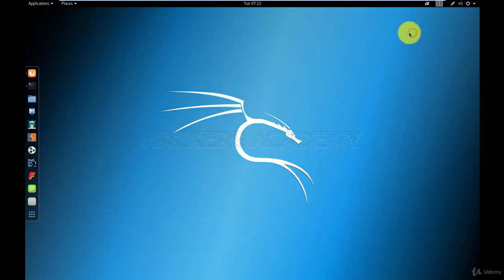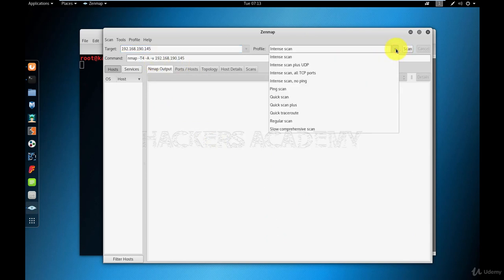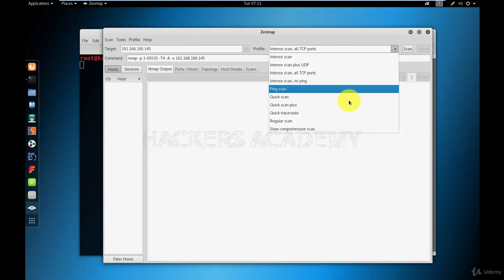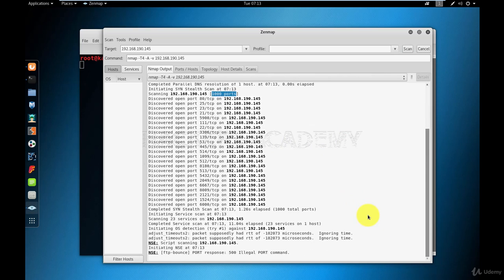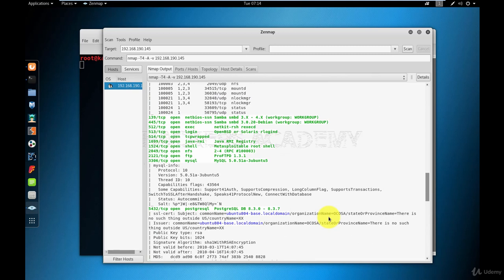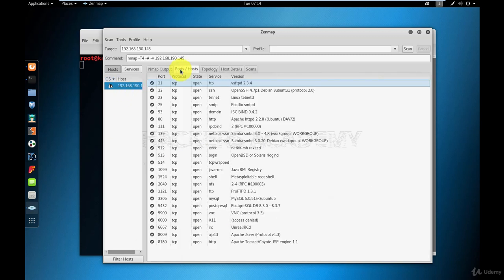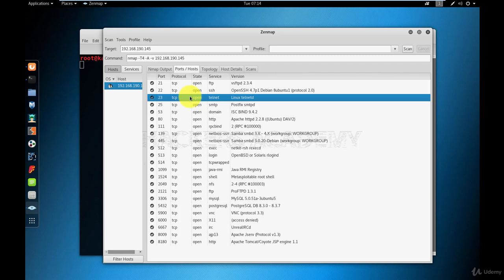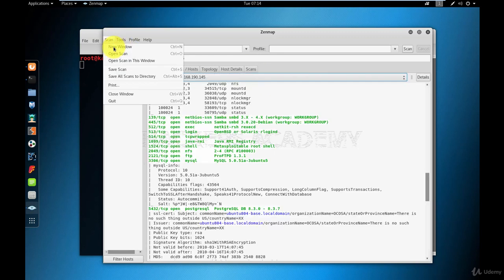Port scanning using Kali Linux graphical interface